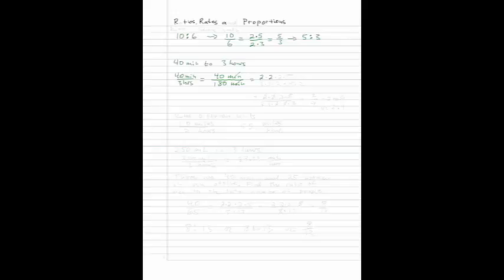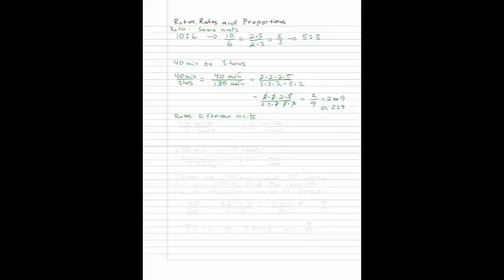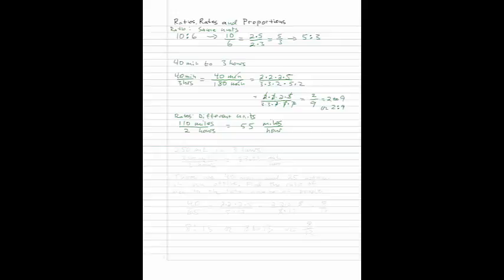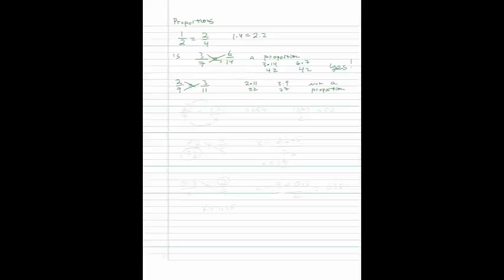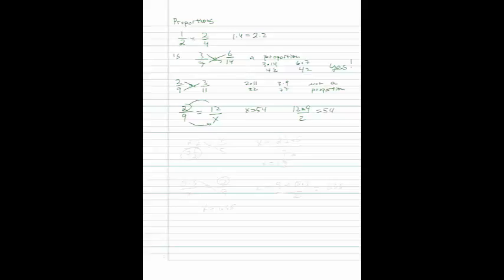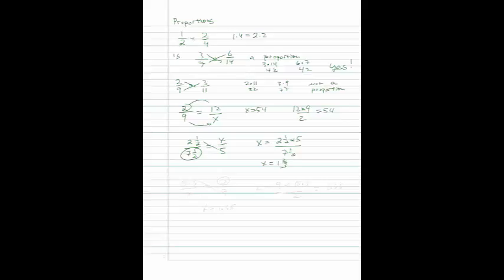MATH-1102, Betsy Kiedaisch, Ratios, Rates, and Proportions